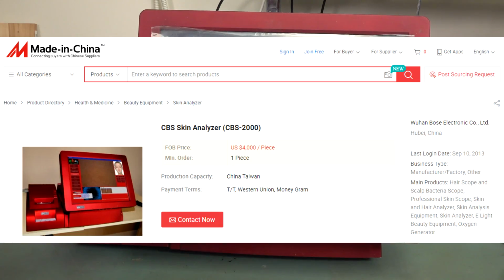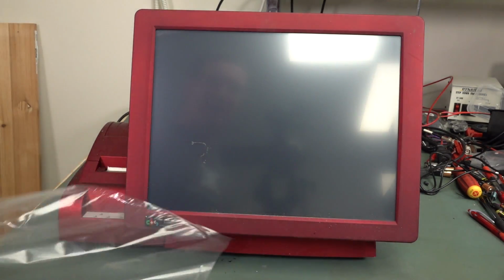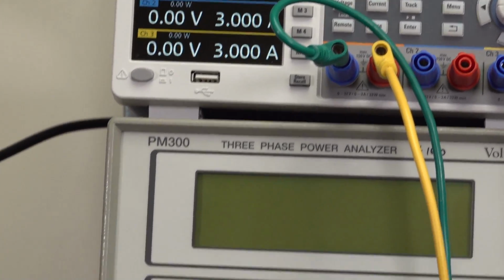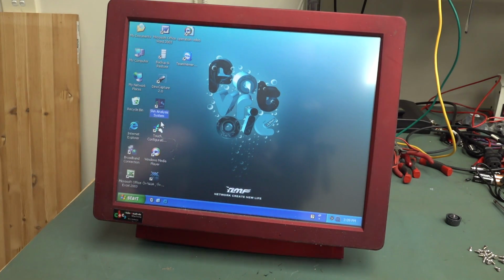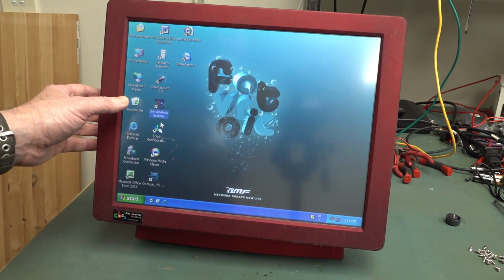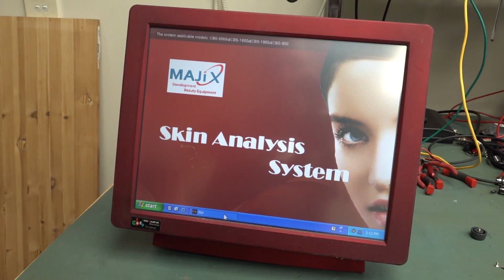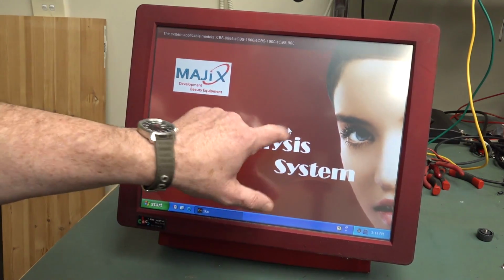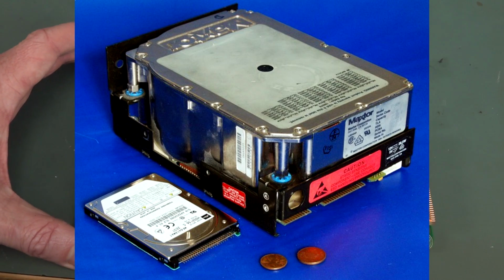Mystery Dumpster Teardown 2020-06-07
Another mystery teardown of a obscure item found in the dumpster .